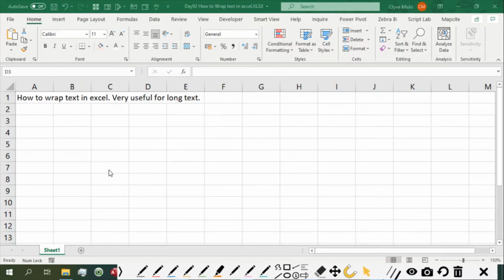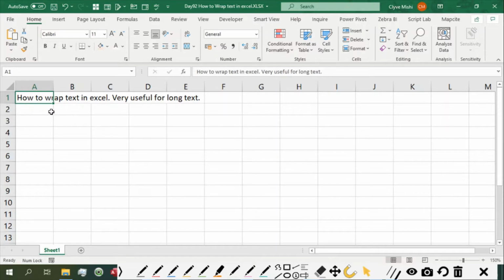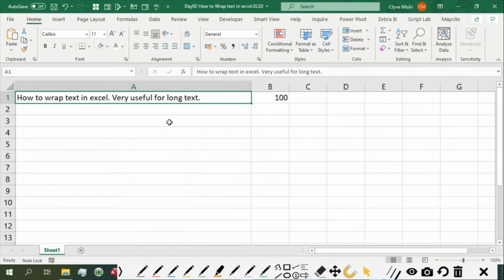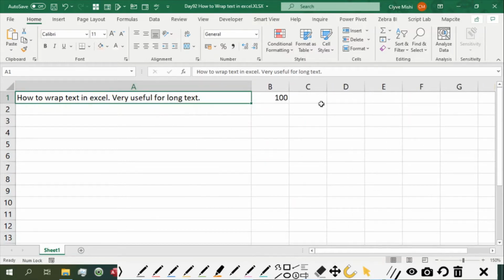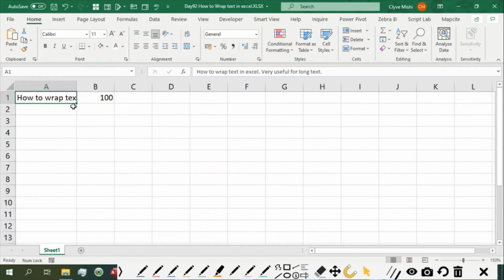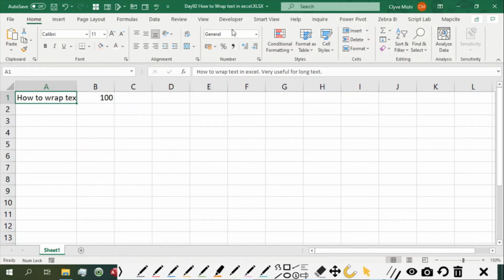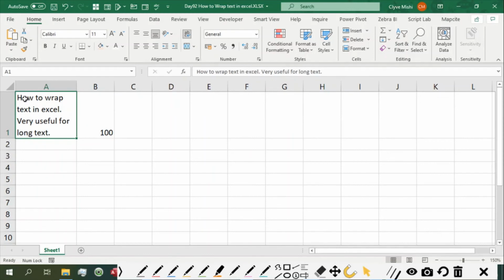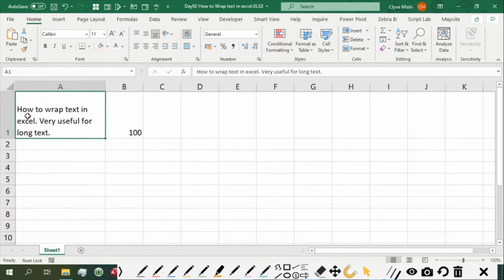Day92 How to Wrap text in excel